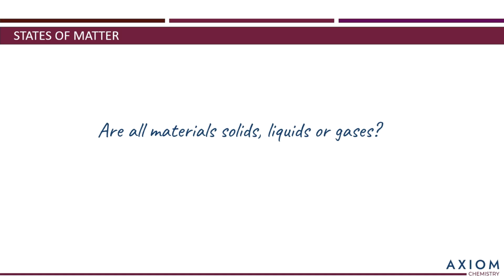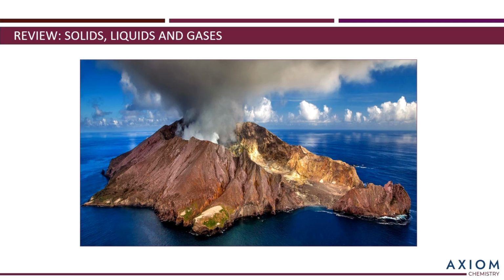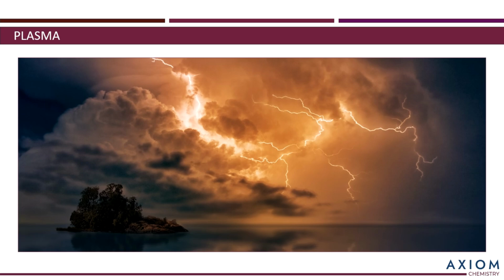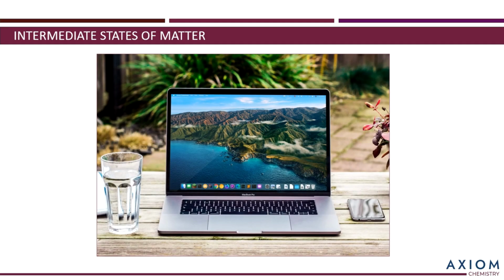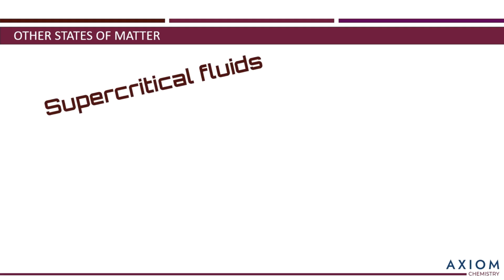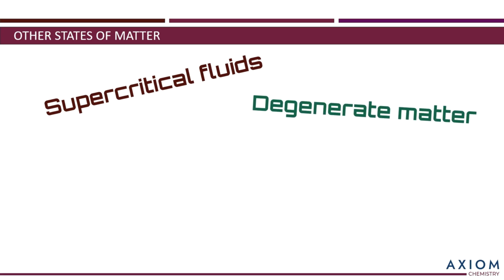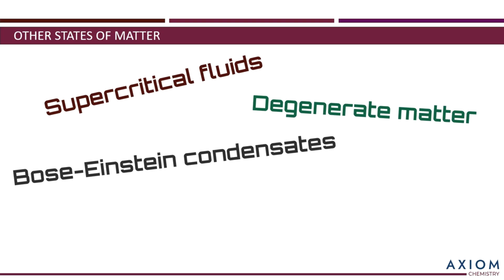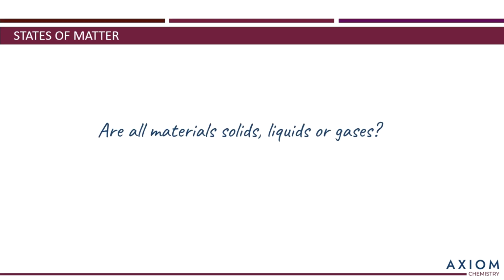States of matter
Welcome to Axiom Chemistry @axiom-science and the very first video in the “Questions Students Ask” series. These videos answer some of the questions which High School chemistry students might ask — and sometimes they have quite surprising answers.

At Axiom Science we offer self-paced High School science courses — built for homeschools, schools, and solo students. Our courses guide students through science one step at a time, with video lessons, instant-feedback quizzes, and hands-on labs that bring learning to life.

No science expertise? No problem! Our courses allow parents and teachers to confidently support their students’ journey.

See more sample videos @axiom-science or visit us today where you’ll be able to learn more about what we do, and explore our FREE sample course.